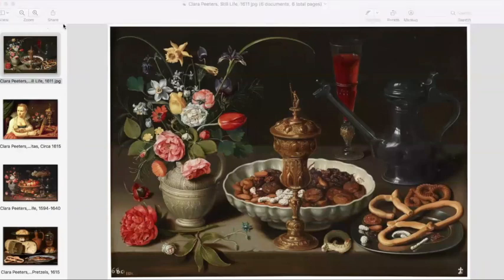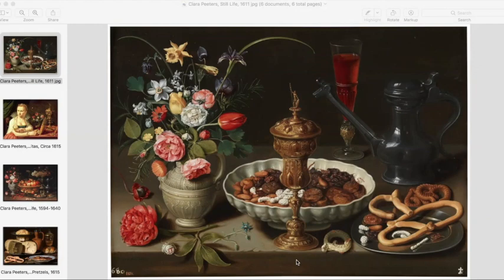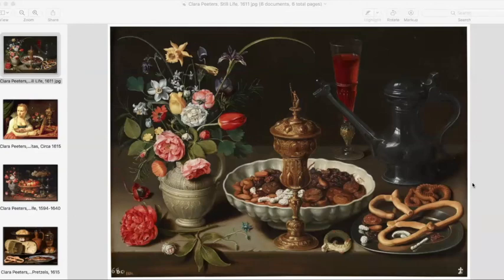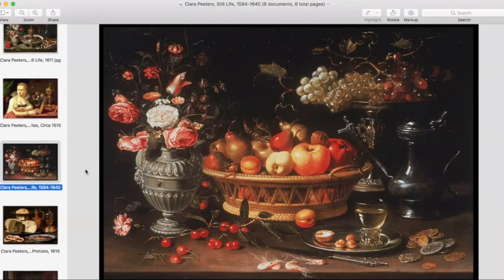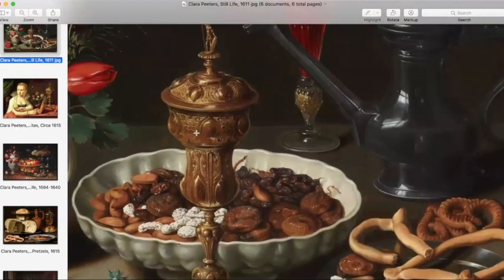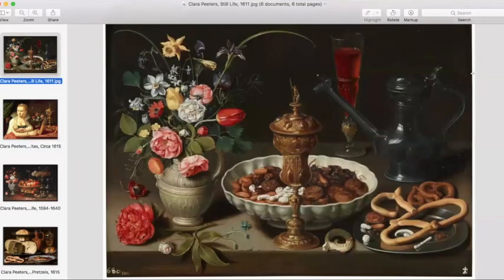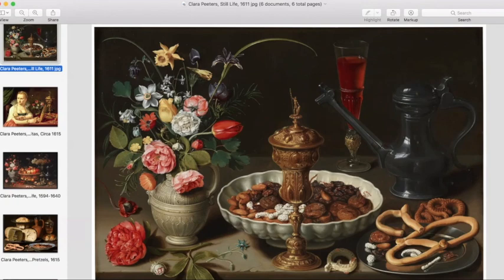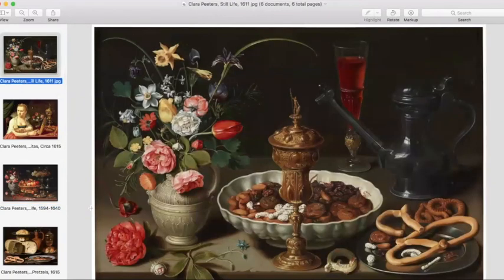Clara Peeters: Reflections of Self and Society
A look at Clara Peeters, a female artist from the Dutch Golden Age, and how her work reflected the world around her.